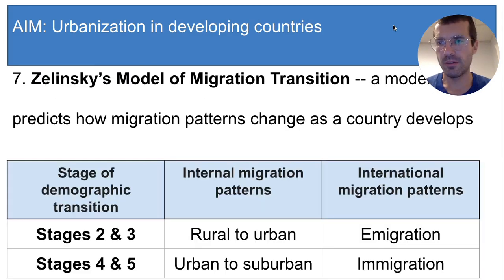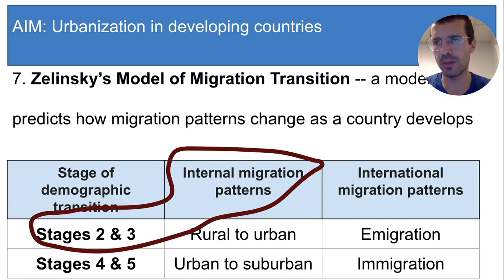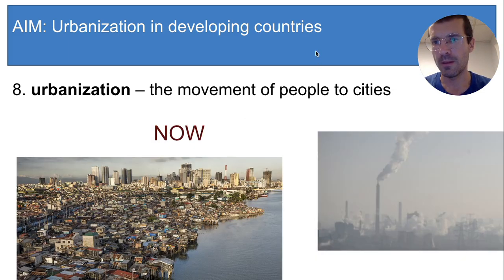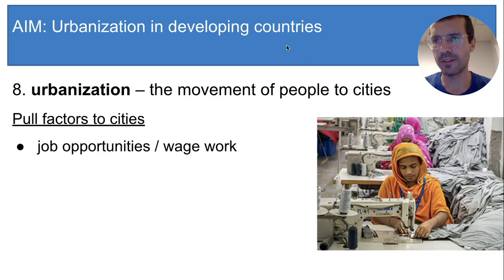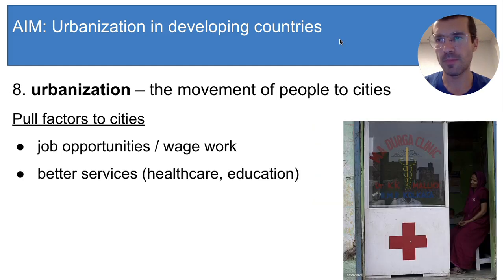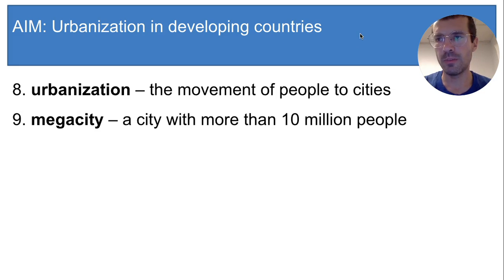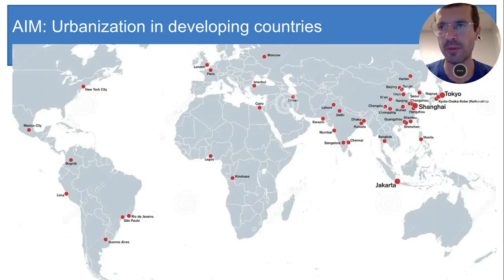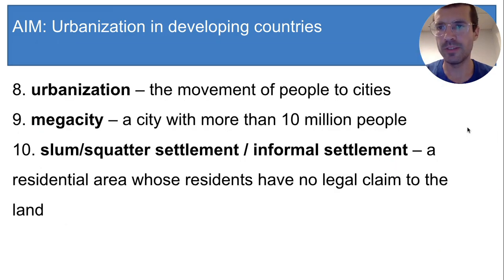#2 Urbanization in developing countries